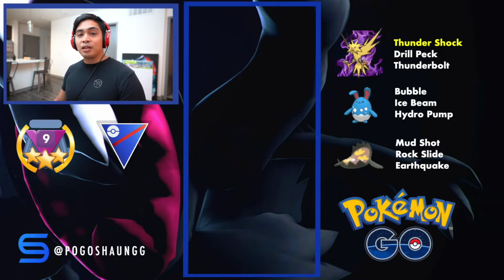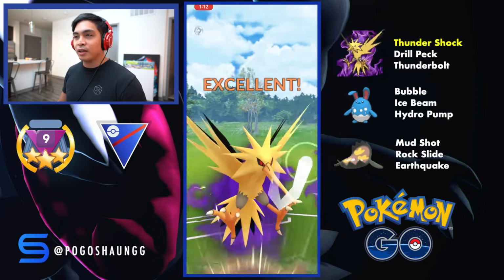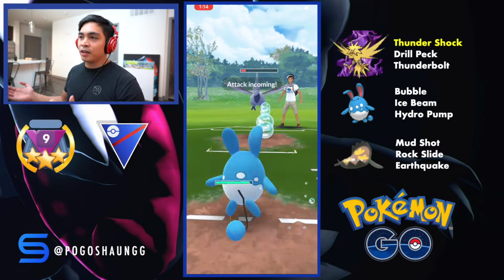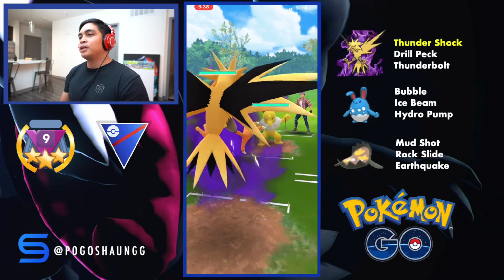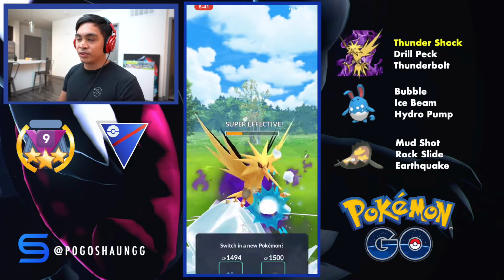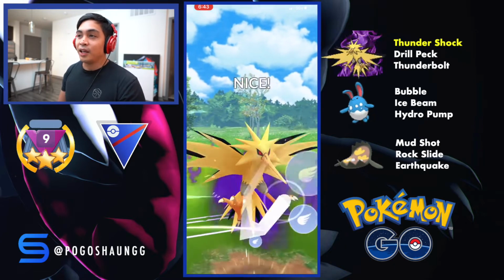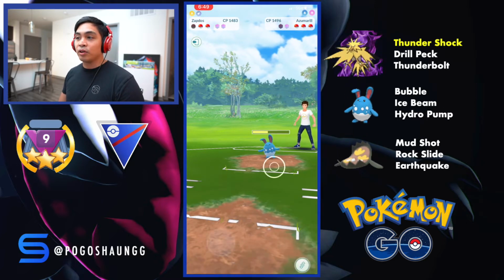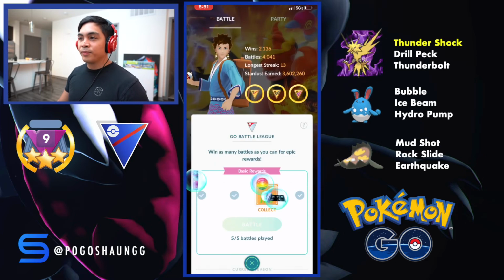Shadow Zapdos WRECKS the Great League - My New Great Leauge Team | Pokemon GO Battle League PVP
In this video, we showcase my new team for Season 3 Great Leauge.

Gear

Camera Sony A7III
Lens Sony 16-35mm 1.4
On-Camera Mic